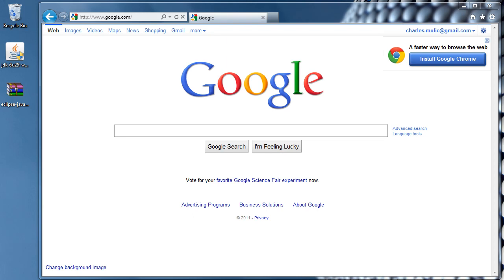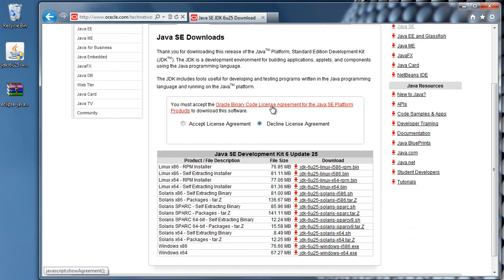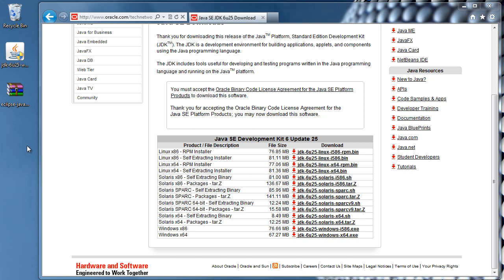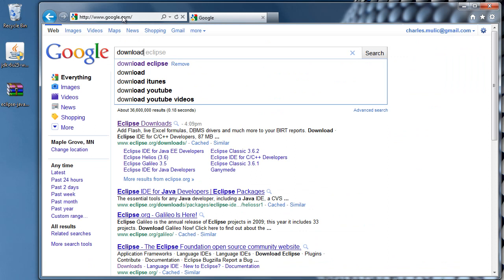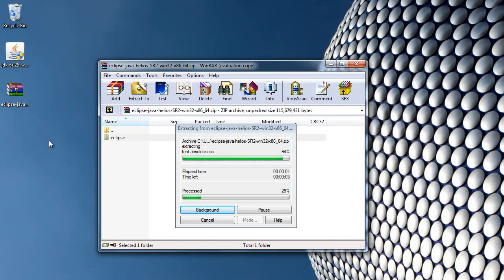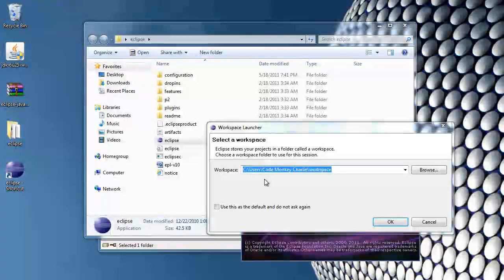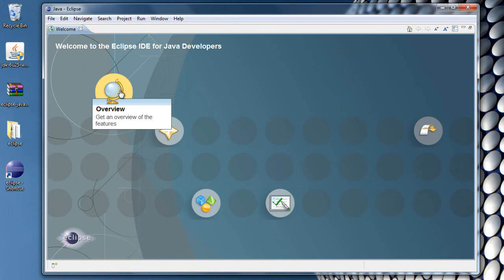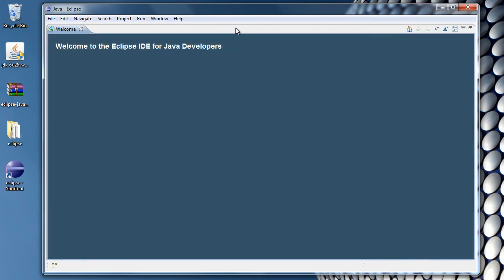Java Programming: 1 - Installing the JDK and Eclipse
This tutorial guides you through everything you need to begin developing Java programs.

It is assumed that you can follow the JDK install wizard.